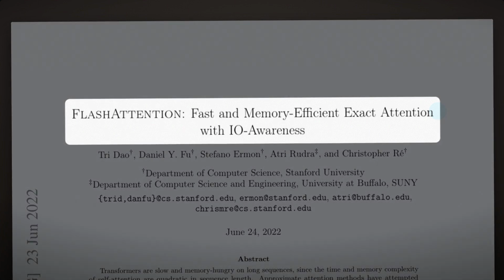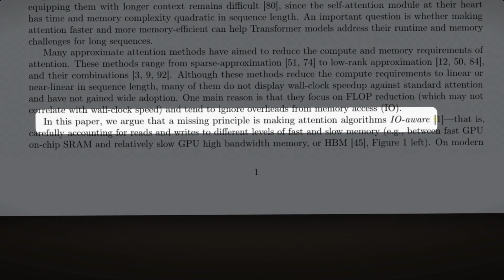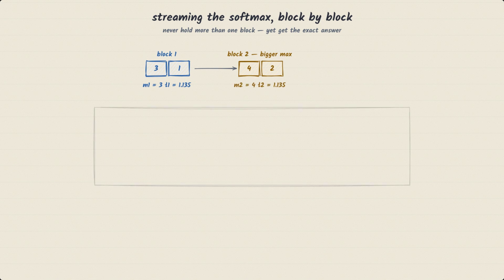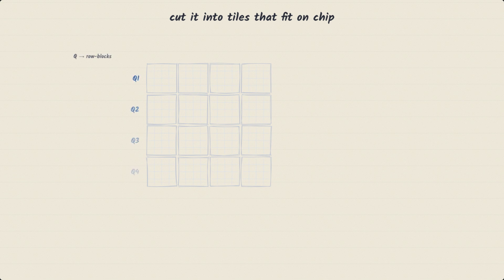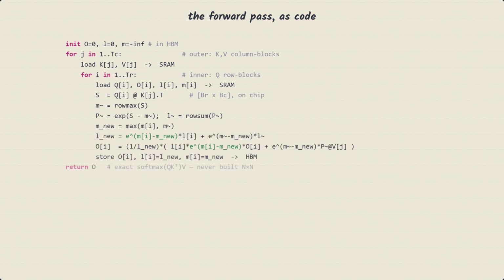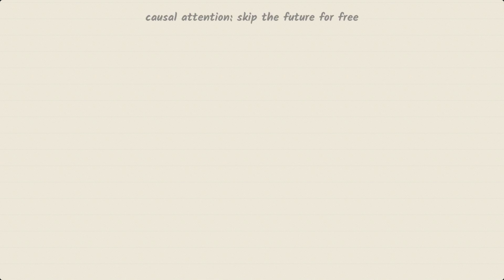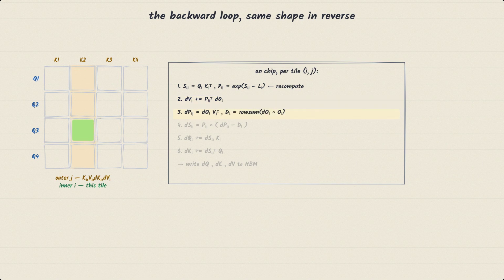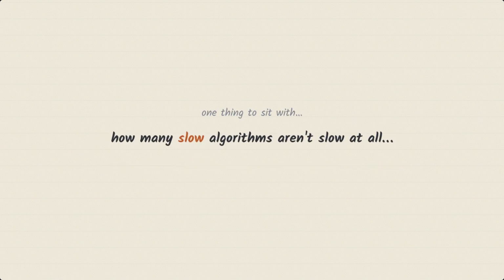FlashAttention From Scratch: Attention Was Memory-Bound All Along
By the end you could re-implement the FlashAttention forward and backward kernels yourself — no black boxes. The core claim: attention is memory-bound, so the win comes from IO-awareness, not fewer operations.

We build it up carefully: what attention actually computes, the GPU memory hierarchy (HBM vs. SRAM), and why counting bytes moved beats counting FLOPs. Then the crux — the softmax coupling that forces everyone to materialize the grid, and the online-softmax recurrence that dissolves it while staying exact, not approximate. From there: tiling into SRAM, where the block sizes come from, the full forward algorithm and pseudocode, kernel fusion, a real IO-complexity count, causal masking, the backward pass by recomputation, and block-sparse attention that comes almost for free. Results and the takeaway close it out.

Chapters:
0:00 The N×N attention matrix problem
0:45 What attention actually computes
1:56 The memory hierarchy (IO-awareness)
2:51 Memory-bound, not compute-bound
3:43 The softmax coupling problem
5:17 Online softmax (exact, not approximate)
8:18 Tiling into SRAM
9:40 The forward kernel, assembled
12:19 Counting the memory traffic
14:44 The backward pass by recomputation
17:21 Block-sparse attention for free
17:50 Results
18:43 Recap & the takeaway